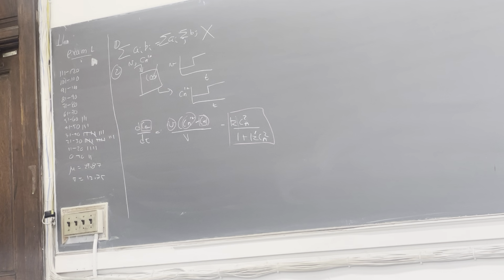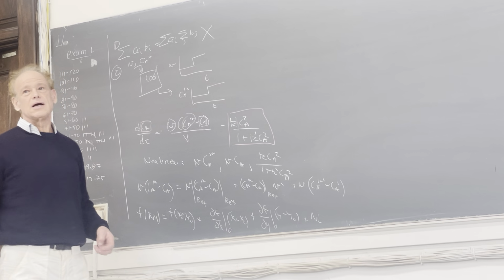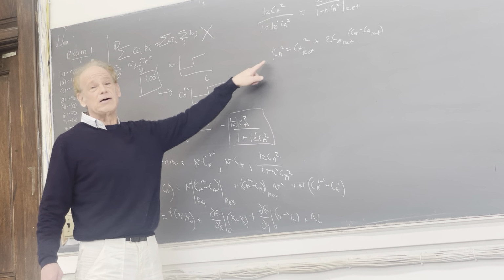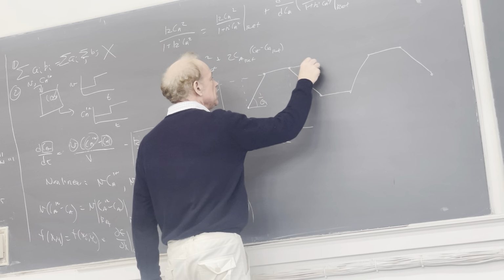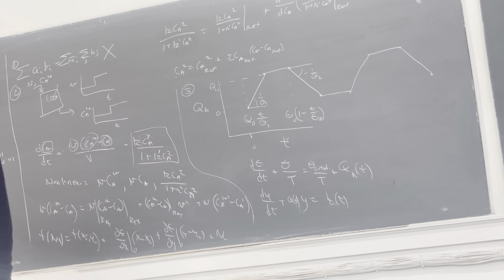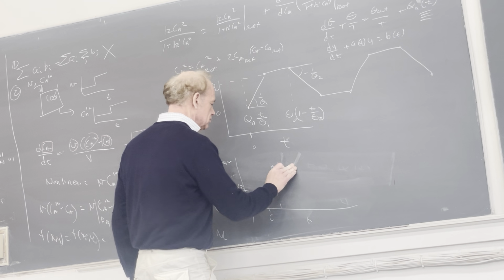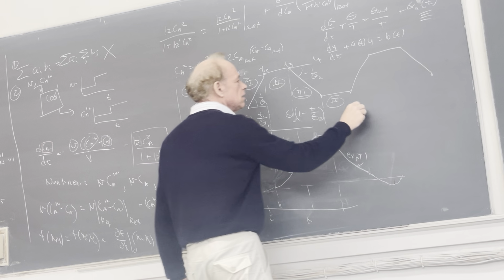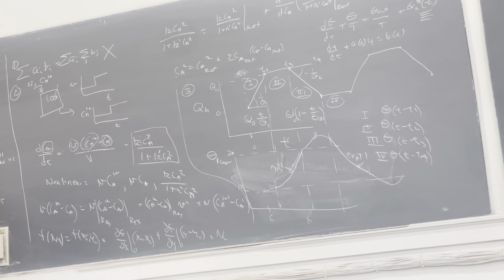Exam 1 review